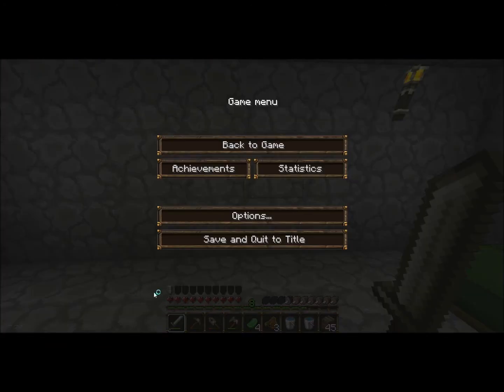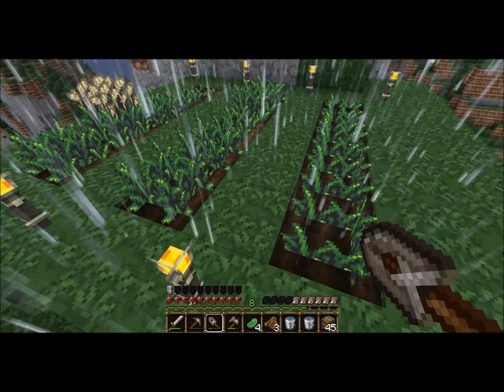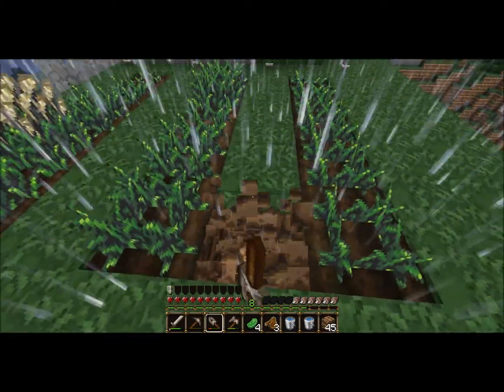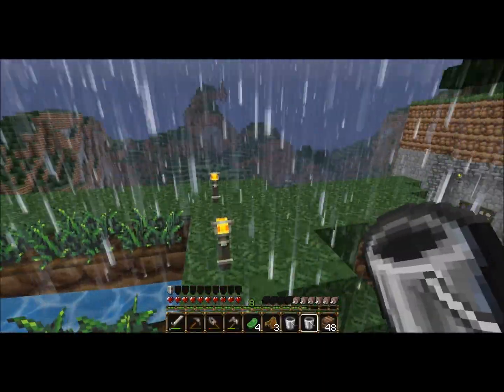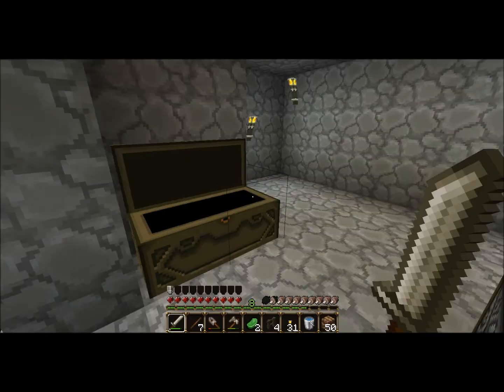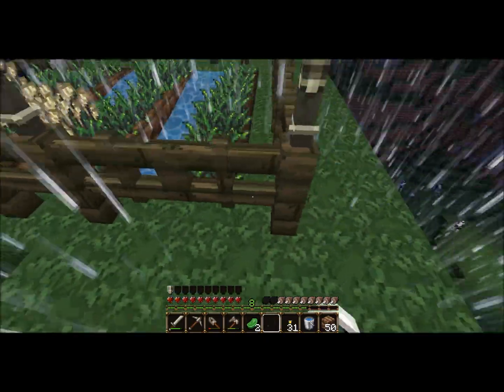Lets Play Minecraft Episode 11 (HD)